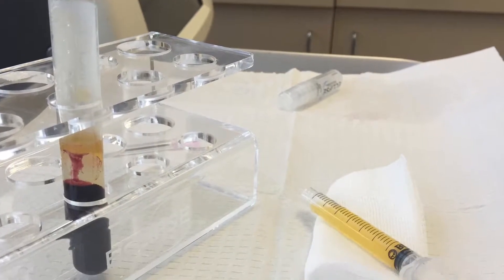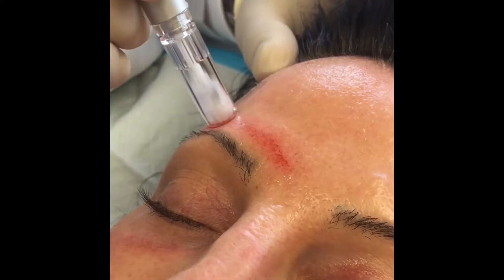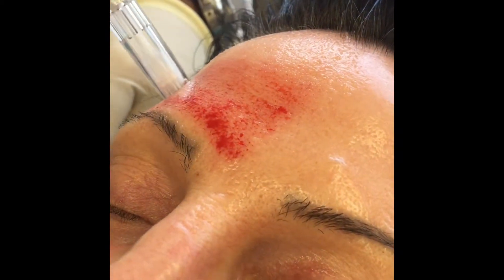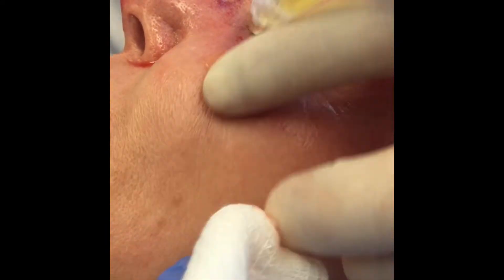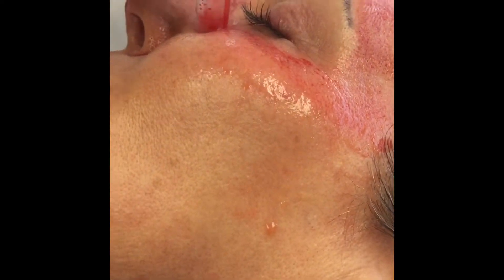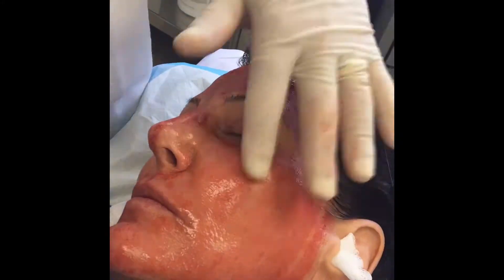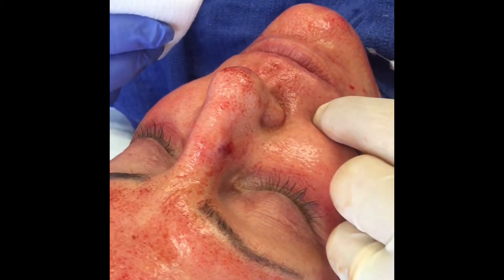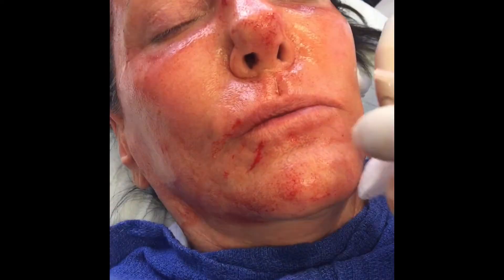PRO Lift ~ Michael A. Persky MD FACS ~ Top Facial Plastic Surgeon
Michael A. Persky MD FACS - Top Facial Plastic Surgeon in Los Angeles ~ For a Complimentary Facial Analysis with Double Board Certified Facial Plastic Surgeons in Los Angeles, please call the office of Michael A. Persky MD 818-501- FACE ~ DrPersky.com ~